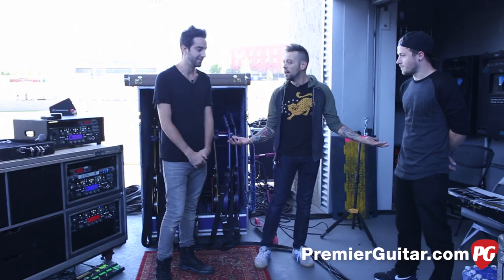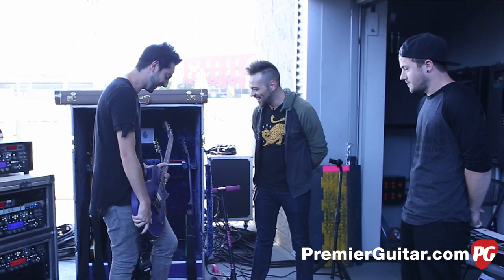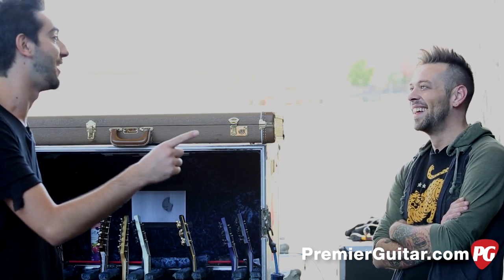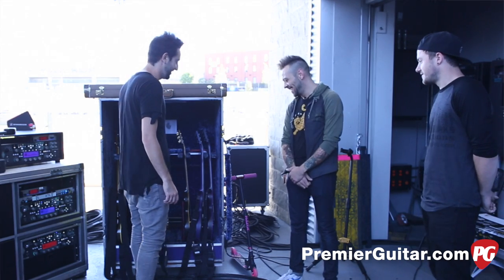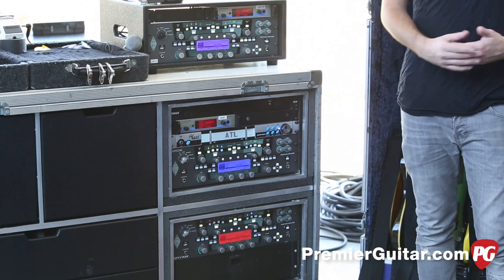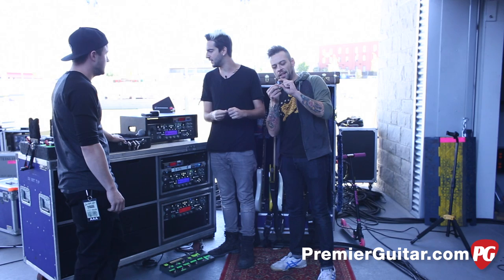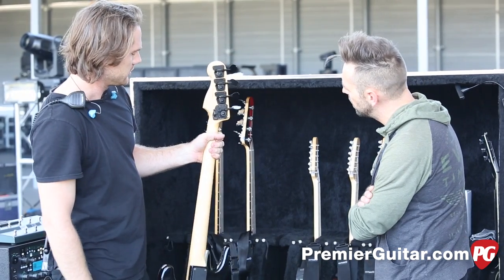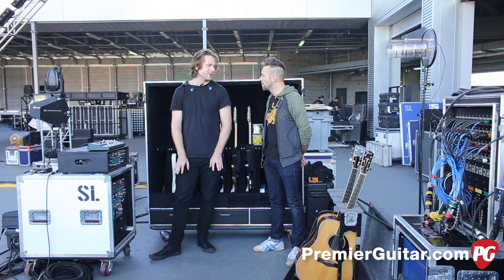Rig Rundown - All Time Low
PG’s Perry Bean caught up the Baltimore-based band and their techs to talk gear before All Time Low’s headlining show at Nashville’s Ascend Ampitheater.

Lead guitarist Jack Barakat’s main ride is this purple ESP Eclipse-II that has custom pumpkin inlays with Seymour Duncan pickups—a JB in the bridge and a Jazz in the neck—because he felt the standard active pickups ESP uses are too hot and distorted for the band’s sound. However, he bypassed all the electronics in the guitar and the bridge pickup goes straight to the output jack. He prefers to have his axes finished in matte because it helps him retain a solid grip up and down the guitar after starting to sweat during performances. (Oh, and he does like how it looks, too.) All of his guitars are strung up with Ernie Ball Beefy Slinkys .011–.054. He uses custom All Time Low-branded Jim Dunlop Tortex .73 mm picks.

Like his 6-string counterpart, rhythm guitarist Alex Gaskarth is loyal to one type of axe, and in his case, it’s a Fender Classic Series ’72 Telecaster Deluxe that comes stock with Wide Range humbuckers. Just like Barakat, he plays Ernie Ball Beefy Slinkys .011–.054.

To continue learning about the gear behind All Time Low's live sound,